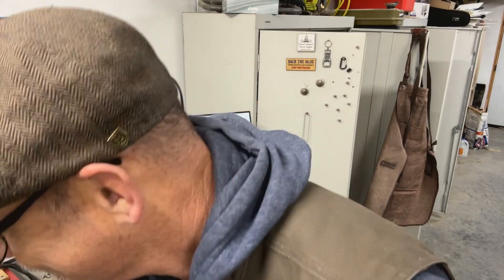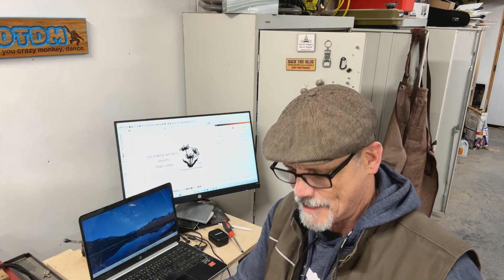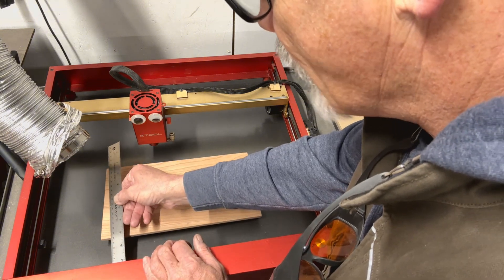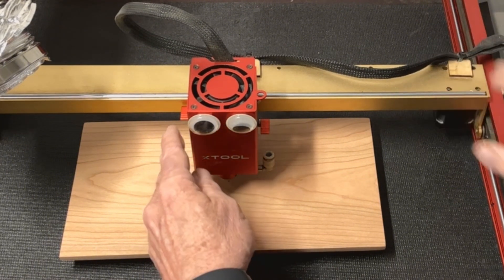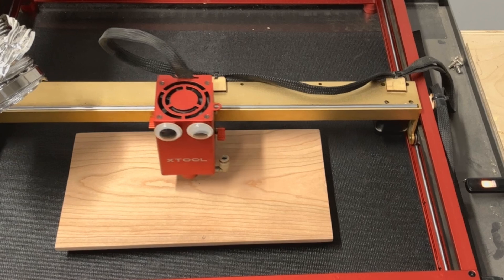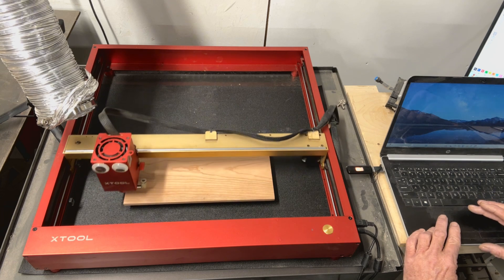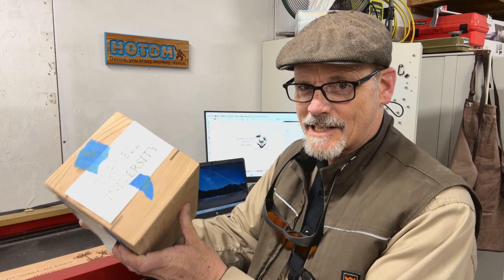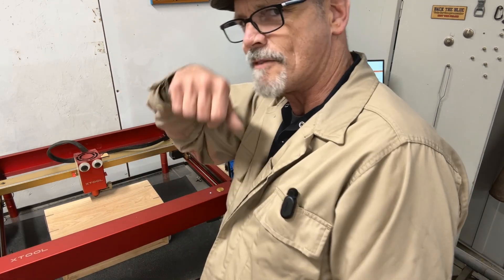Positioning tip for laser engraving.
I usually use absolute coordinates and a jig for my laser work, but sometimes that just isn't possible.  Here's an easy way to get your design in just the right place without using a jig.  I'll also show you a couple ways you can make sure your workpiece is square to the laser itself.